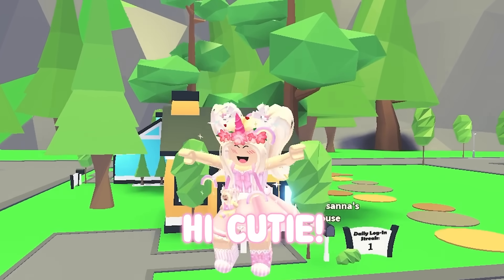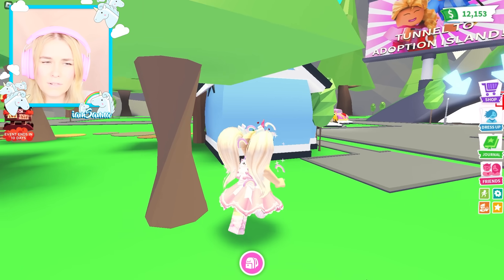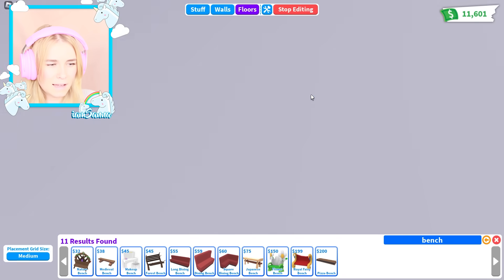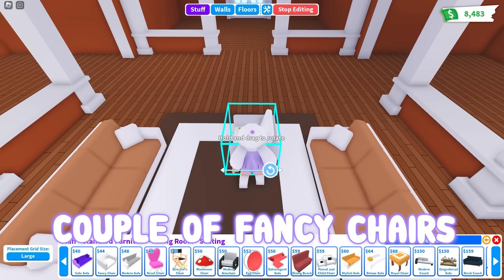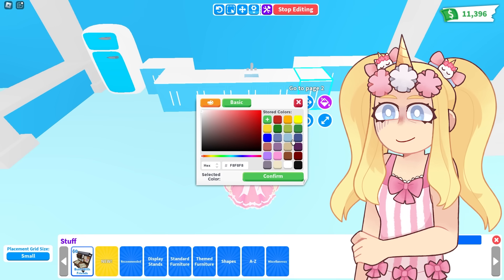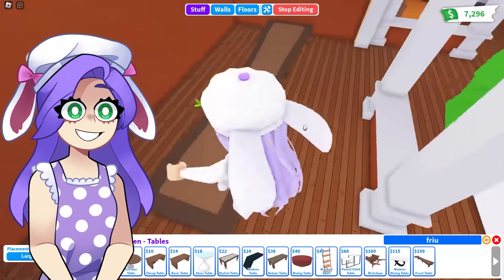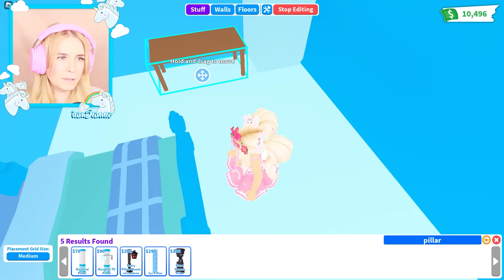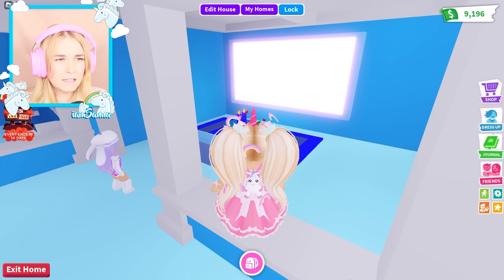One Color Build Challenge With Cutie! (Roblox)